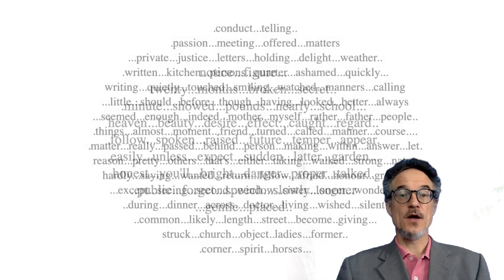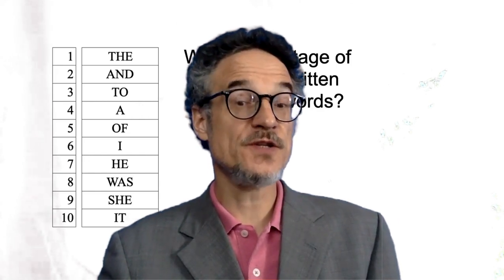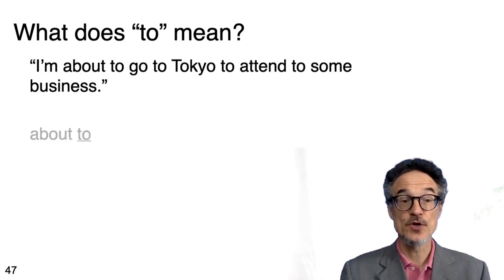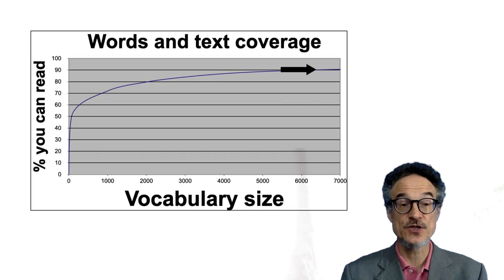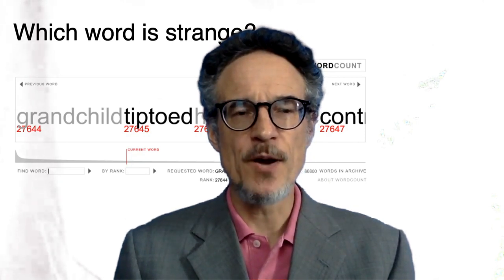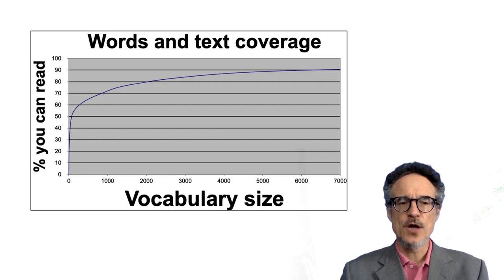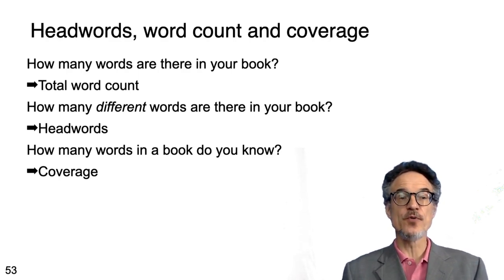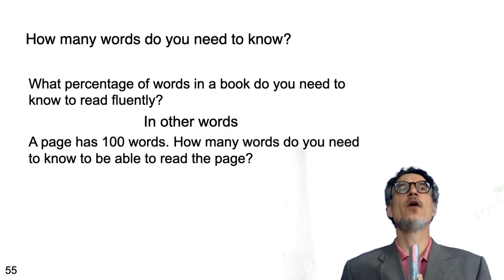Vocabulary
How many words do you need to know? Which words do you need to know? Why are high school text books so difficult?